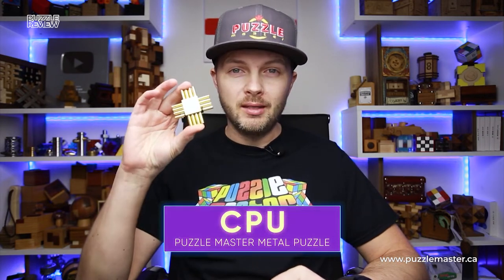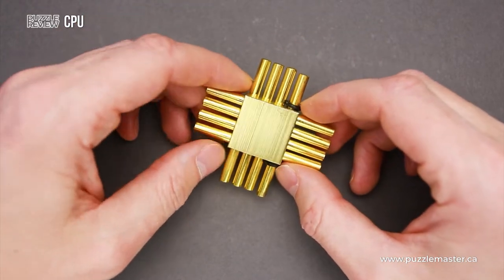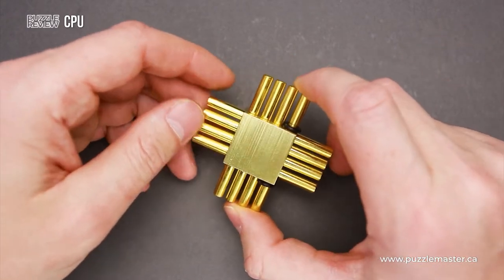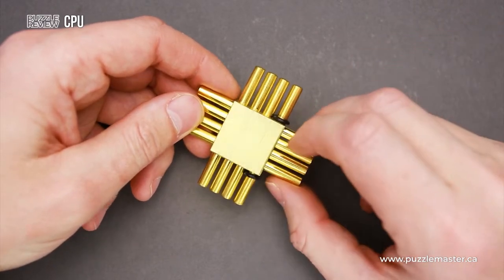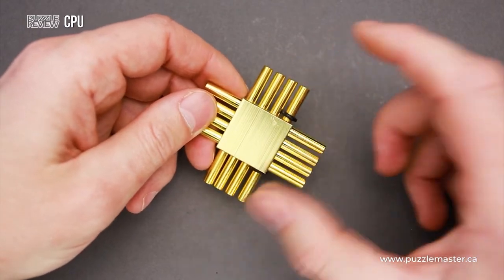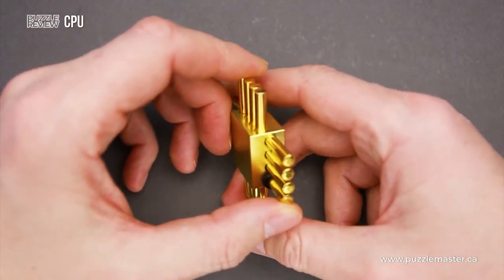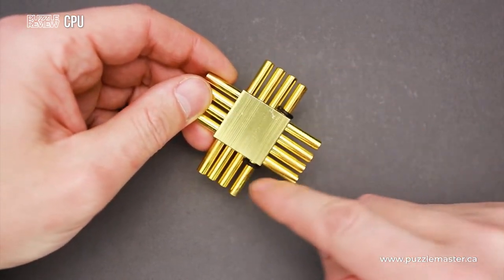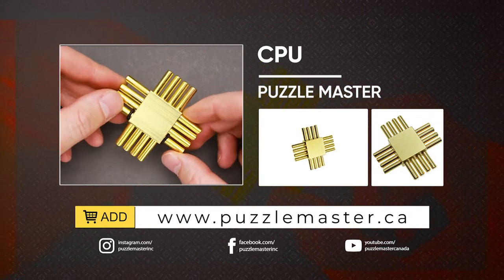CPU from Puzzle Master - Review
The CPU puzzle from Puzzle Master is an attractive little puzzle with 8 rods that need to be removed in this review

CPU puzzle is a cleverly designed puzzle in which the the objective is to put the eight rods evenly back into the block once they have been removed.  All but one of the eight rods contain notches that prevent them from moving freely into the block, except when placed in the right position.